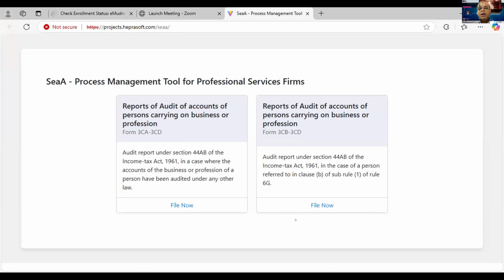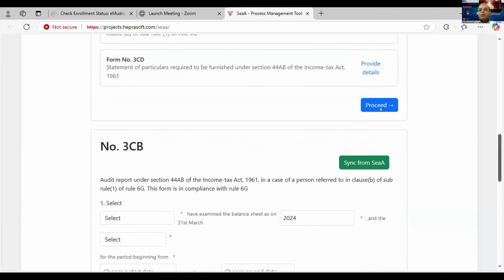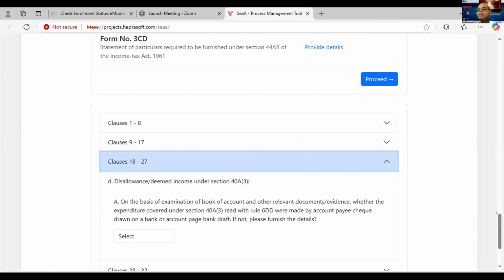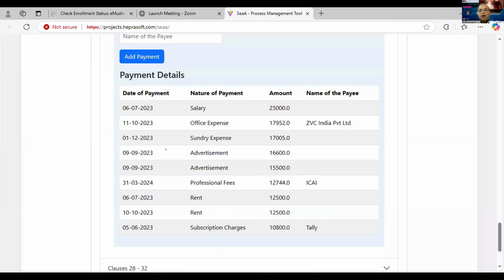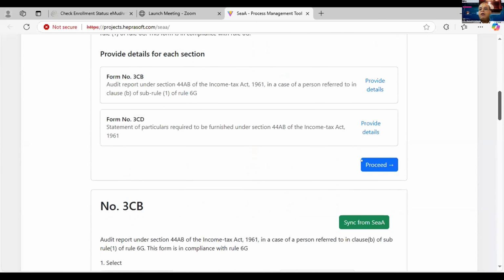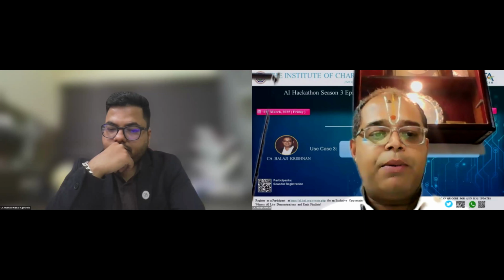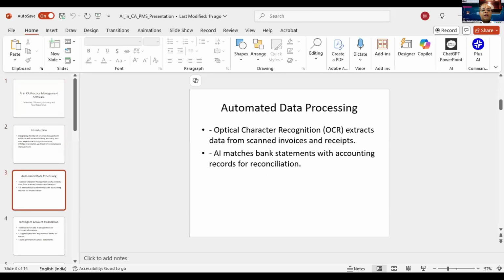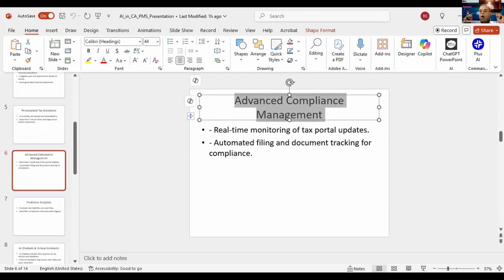AI Hackathon S3 Ep-1: UC 3 – Elevate daily CA practice global standards using AI– CA Balaji Krishnan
🎥 Welcome to the Official ICAI AI Hackathon Channel!

Step into the next phase of innovation with AI Hackathon Season 3 Episode 1, where cutting-edge artificial intelligence meets the world of accounting and finance. This live event, curated by The Institute of Chartered Accountants of India (ICAI), showcases the transformative power of AI through real-time demonstrations of impactful use cases designed by professionals.

🗓 Event Date: 21st March 2025 (Friday)
🕓 Time: 4 PM – 6 PM IST
🎓 CPE Hours: 2 (Unstructured)

🔍 What You’ll Experience:

Live demonstrations of AI-powered innovations tailored for chartered accountants.

Engaging presentations that solve real-life problems in finance and professional services.

Evaluation by an expert jury panel, offering insights into AI readiness and impact.

Diverse AI tools and solutions created and presented by ICAI members and domain specialists.

Whether you're a CA, finance leader, AI enthusiast, or tech-savvy learner, this event is your front-row seat to how ICAI is integrating Artificial Intelligence with professional excellence.